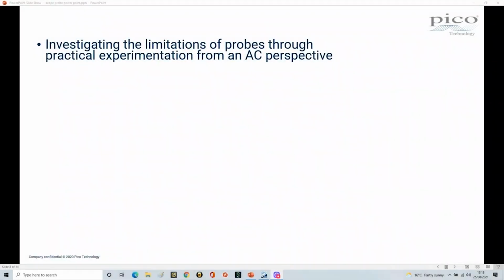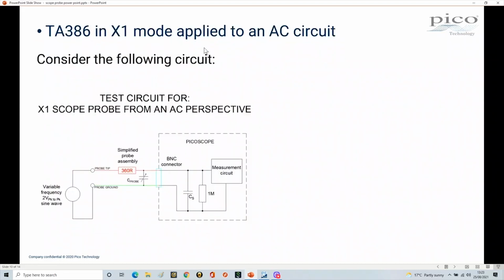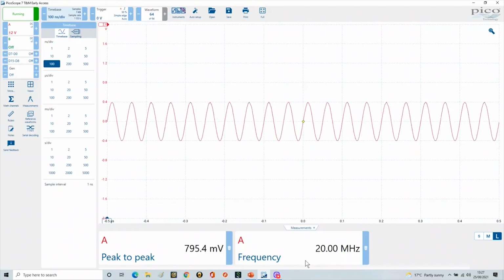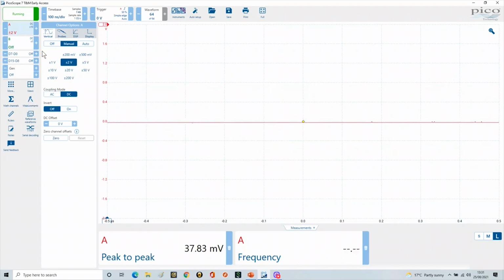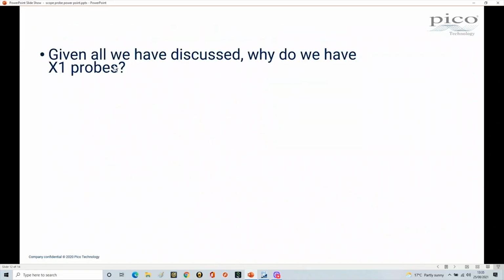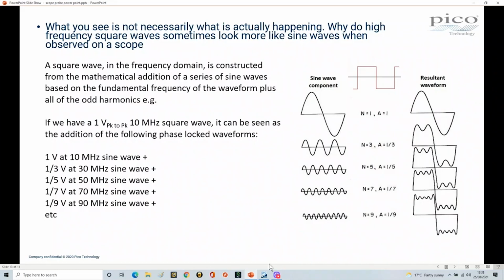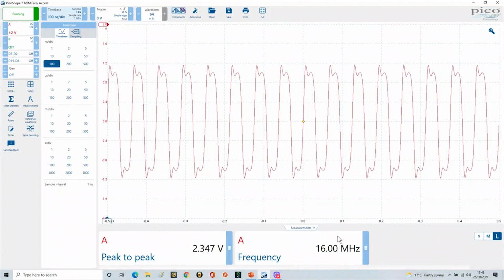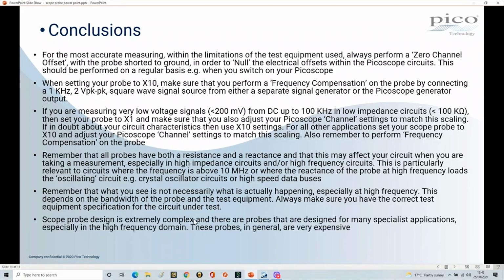Pico TA386 Oscilloscope probe PART 4 - AC Transfer characteristics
In this section we look at the AC characteristics of a TA386 scope probe.